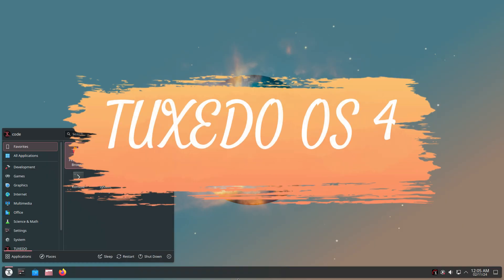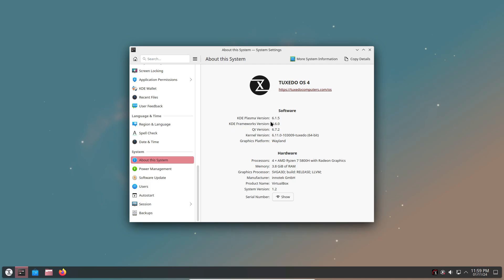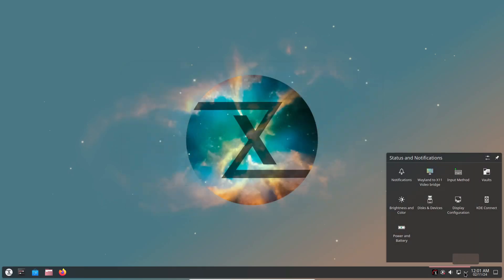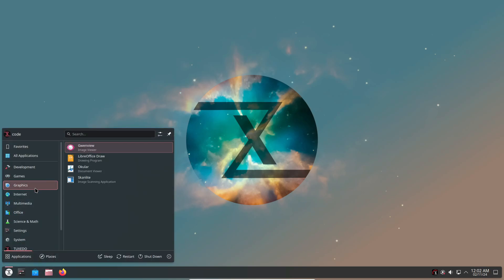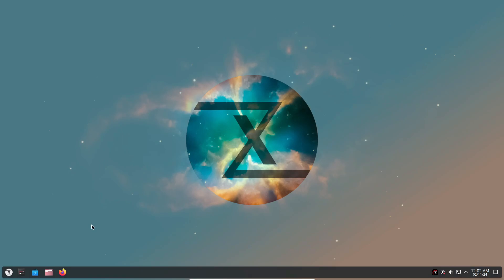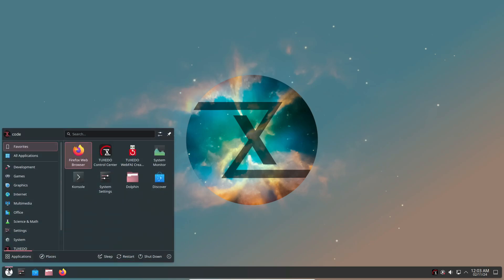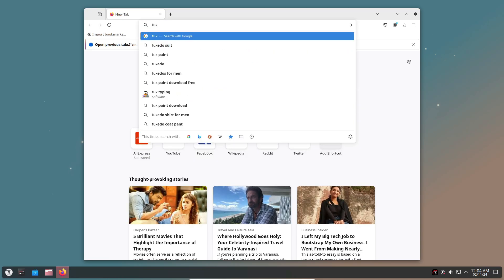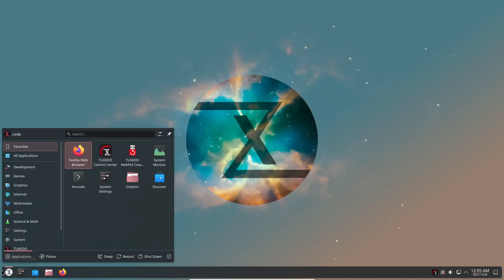TUXEDO OS 4 Linux Released with KDE Plasma 6.1!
Discover what’s new in TUXEDO OS 4! Built on Ubuntu 24.04 LTS, this release brings the latest KDE Plasma 6.1 desktop, Linux Kernel 6.11, and advanced hardware support for TUXEDO laptops. Get an updated installer, enhanced graphics with Mesa 24.2, and new security features. Whether you’re using TUXEDO hardware or any other device, find out why this Kubuntu-based distro might be perfect for you. Watch now to learn about TUXEDO’s final numbered release before transitioning to a hybrid rolling release model. Download TUXEDO OS 4 today and upgrade your Linux experience!